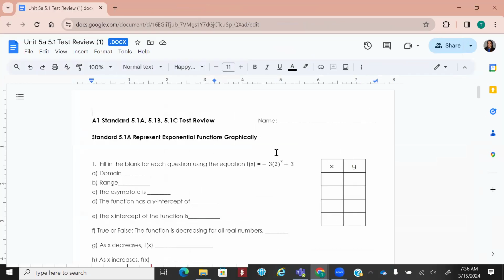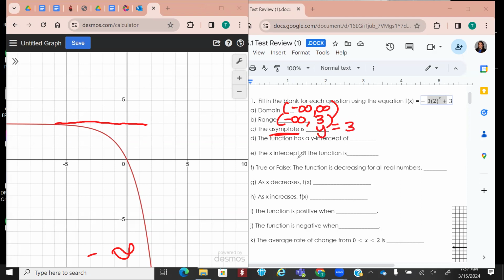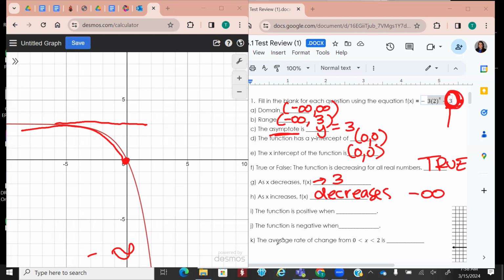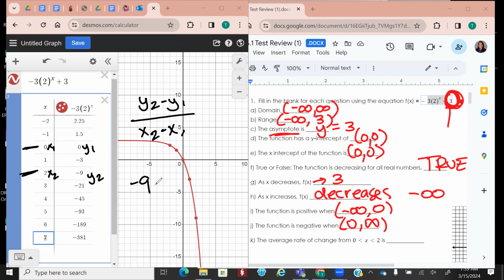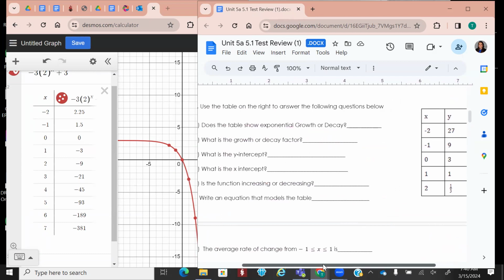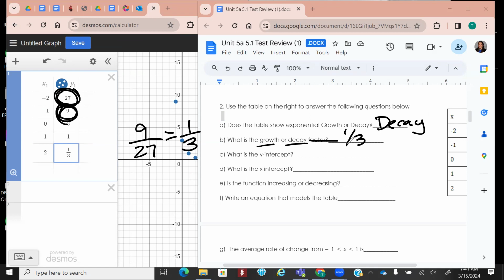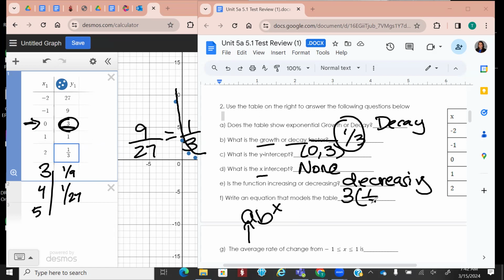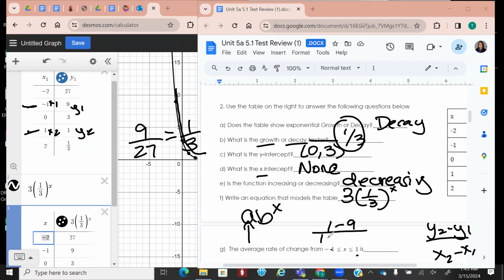3/15 Algebra C&C - DLD